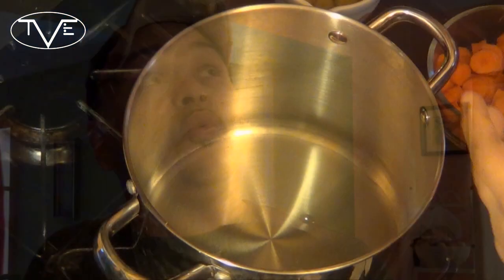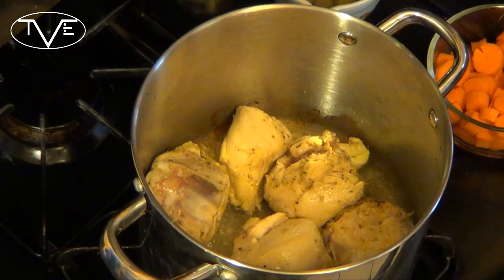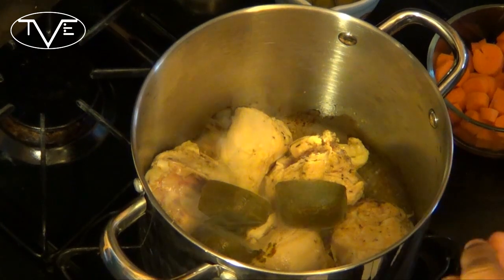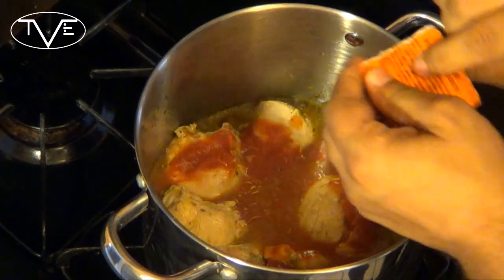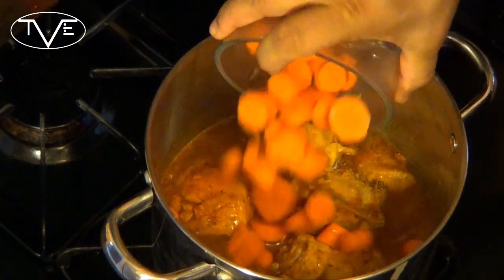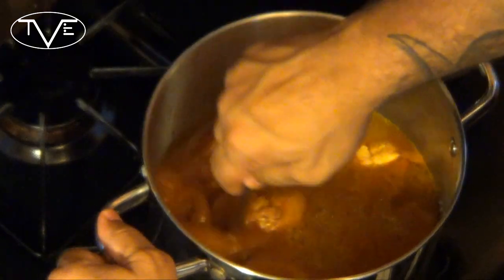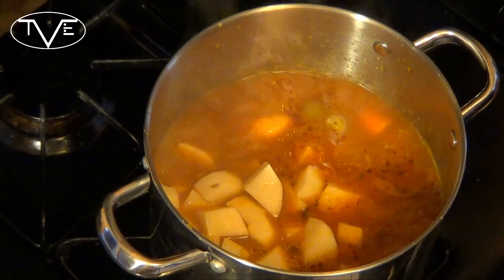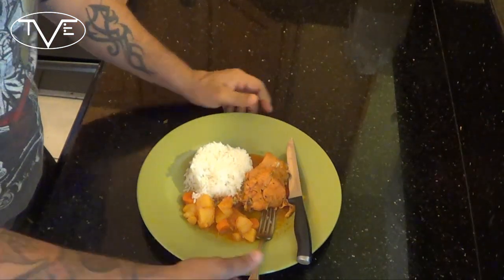Pollo Guisado y Arroz Blanco/ Puerto Rican Chicken Stew Recipe | Episode 96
What more great Puerto Rican Recipes? Check out The Easy Puerto Rican Cookbook

Time for some more traditional Puerto Rican cooking. My wife loves soups and stews so I decided to make some Pollo Guisado... a chicken stew. This is traditionally served with white rice. This is a great hearty stew with big chunks of meat and vegetables. The flavors from the Puerto Rican seasonings really make this recipe pop. My wife who had never had this before I made it for her now makes this all the time to package up for lunches through out the week. Once you try this one you will be constantly making it yourself!

3 Chicken Breasts, Cut in Halves or thirds
3 Potatoes, Diced
1/2 Cup Olives
3 Carrots, Chopped
8 oz. Can Tomato Sauce
Cumin
Oregano
Adobo
2 Tbsp. Canola Oil
1 Pckg. Sazon